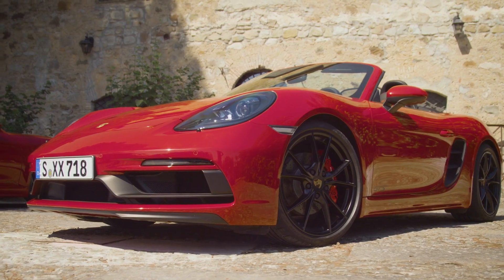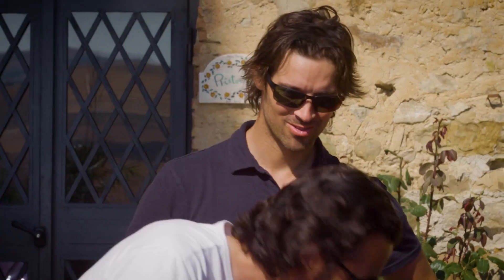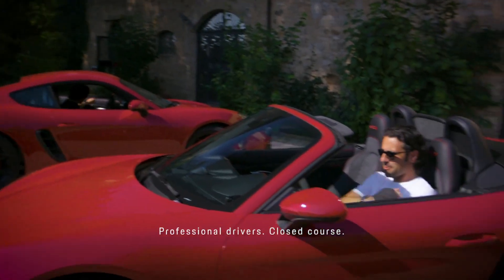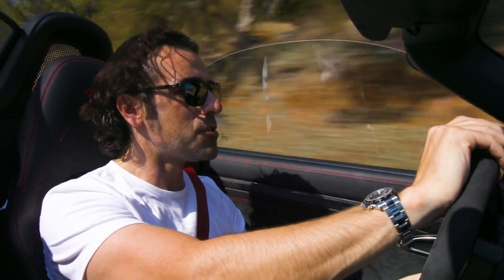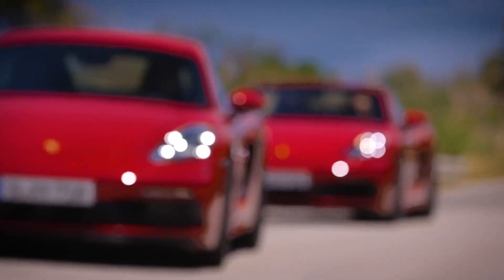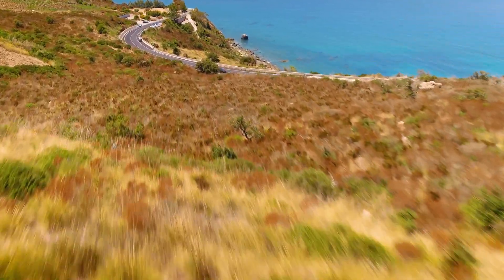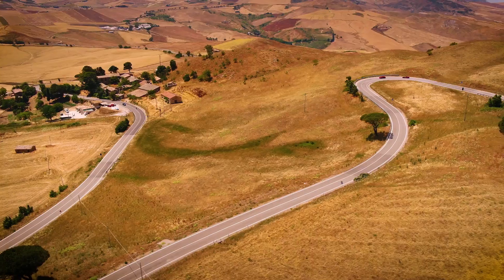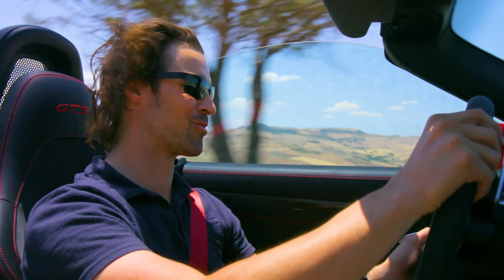2018 Porsche 718 GTS Models in Action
Porsche is expanding its mid-engine range with the new two-seater Porsche 718 Boxster GTS and Porsche 718 Cayman GTS. The vehicles' power has now been increased to 269 kw (365 hp) thanks to a newly developed intake duct and an optimised turbocharger for the 2.5-litre, four-cylinder boxer engine. With these improvements, the engine delivers 11 kW (15 hp) more power than the 718 S model and up to 26 kW (35 hp) more power than its GTS predecessor models with naturally aspirated engines. The new mid-engine sports cars are available with manual six-speed transmission or optional Porsche Doppelkupplung (PDK). The GTS vehicles are equipped with a host of options as standard, such as the Sport Chrono Package, Porsche Torque Vectoring (PTV) with a mechanical rear differential lock and Porsche Active Suspension Management (PASM), which lowers the body by ten millimetres.

More power for more performance

The maximum torque of 430 Nm provides even better acceleration and flexibility values. This is available between 1,900 and 5,000 rpm. When combined with the PDK and Sport Chrono Package, the GTS models accelerate from zero to 100 km/h in 4.1 seconds. The vehicles' top speed is 290 km/h.

Typical GTS: numerous black elements both inside and out

The GTS models stand out within the 718 model line not only in terms of technology, but also in their visual design. The new Sport Design apron at the front of the vehicle emphasises the vehicles' sporty character. As is typical for GTS models, the front light modules and the Bi-Xenon headlights are black-tinted. At the rear of the vehicle, the tinted tail lights, black logos, black rear apron and centrally positioned black tailpipes of the standard sports exhaust system give the GTS its unique appearance. Black GTS logos at the base of the doors and 20-inch wheels painted in black (satin finish) complete the side view.

High-quality Alcantara and Porsche Track Precision App

GTS genes also shape the interior. The stopwatch of the Sport Chrono Package (included as standard) is integrated as a central component of the dashboard. Both the driver and front passenger can enjoy sports seats, which feature Alcantara centres as with the other Porsche GTS models. The sports seats Plus with GTS logos on the headrests can be electronically adjusted in two ways and provide increased lateral support and comfort. In addition, the interior features a high proportion of Alcantara, which can be found on the steering wheel trim, centre console and armrests, for example. Furthermore, drivers with a particular passion for sport are assisted by the Porsche Track Precision App (PTPA), which enables the driver to automatically record, display and analyse driving data on their smartphone.